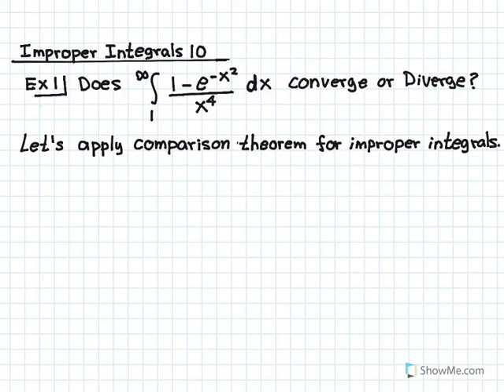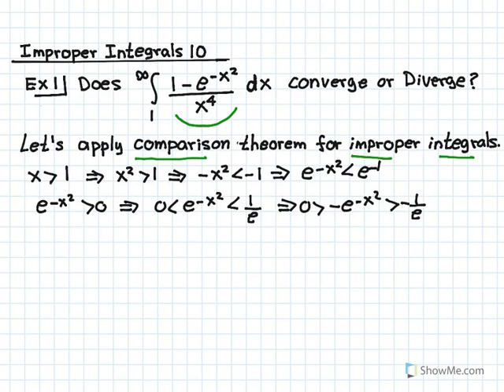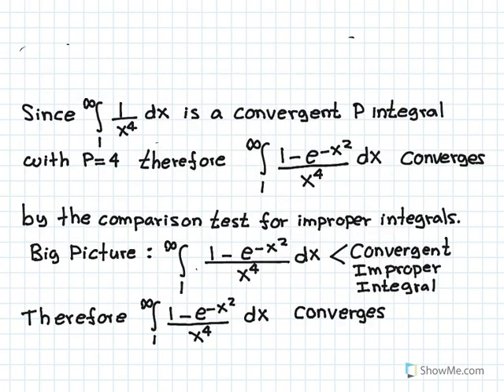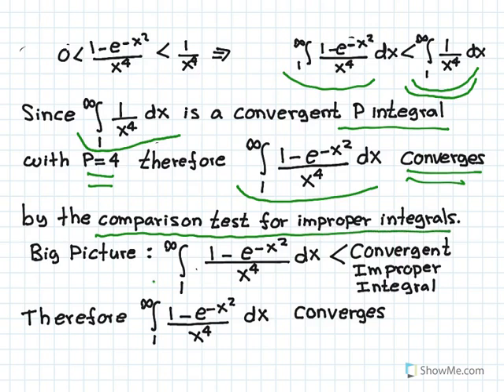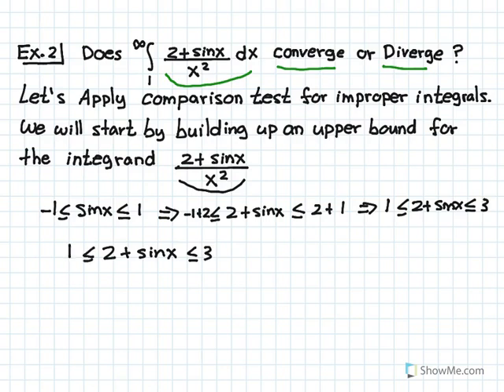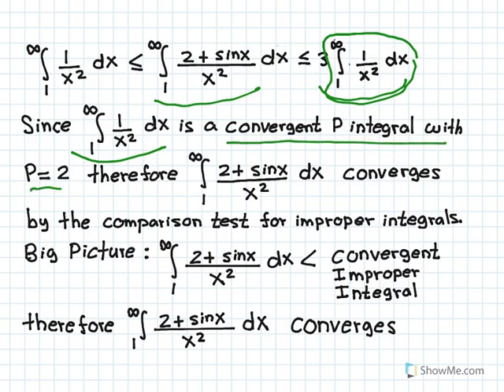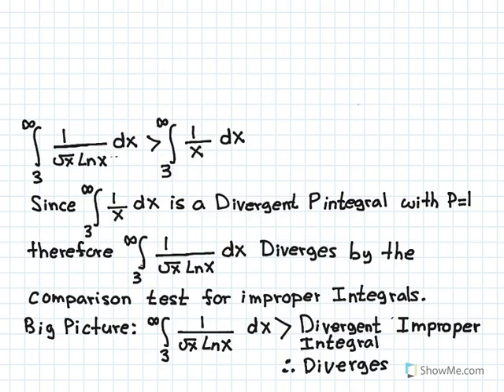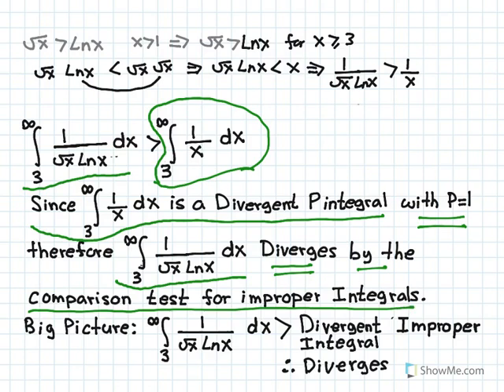Improper Integrals 10 Video 99